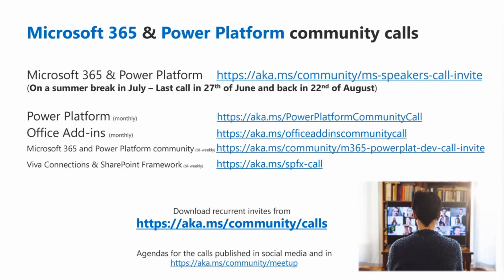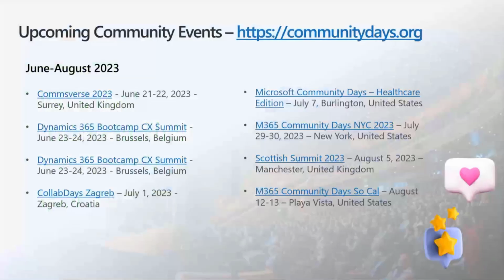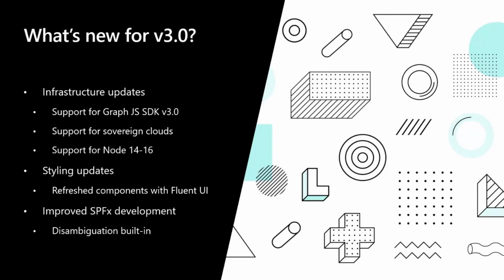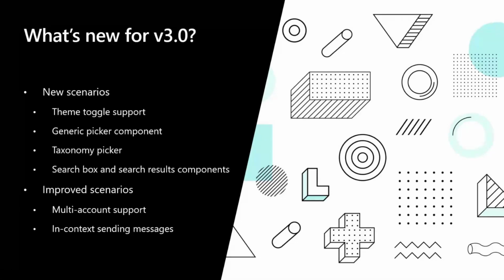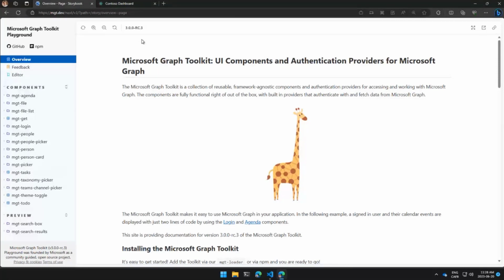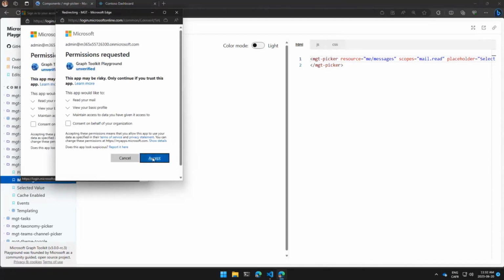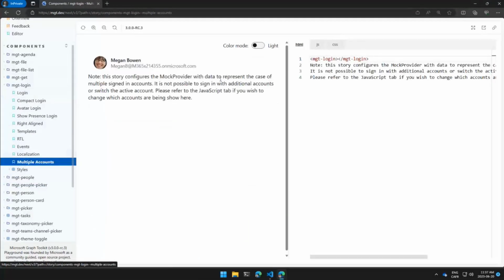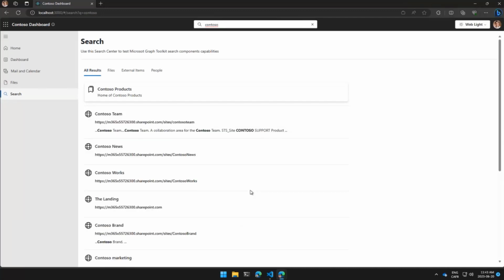Microsoft 365 & Power Platform weekly call – 20th of June, 2023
Microsoft 365 & Power Platform weekly call delivered on June 20th.

Demo:  Introduction to Microsoft Graph Toolkit v3.

Activities: Delivered 11 articles and 3 conversations in the last 7 days!

See the blog post for this call for announcements, news and event details.

The host of this call was Vesa Juvonen (Microsoft) | @vesajuvonen.  Q&A takes place in chat throughout the call.

Agenda
00:00 – Intro
08:49 – Latest updates – news across the Microsoft blogs – Fabian Williams (Microsoft) | @fabianwilliams
09:40 – Together mode picture
11:30 – Demo - Introduction to Microsoft Graph Toolkit v3 – Sébastien Levert (Microsoft) | @sebastienlevert
44:15 – Closing